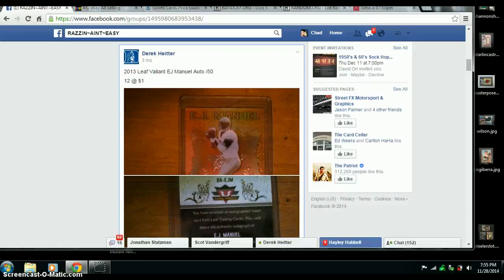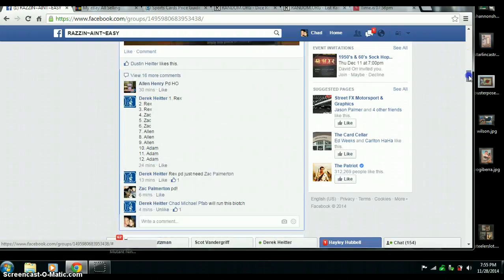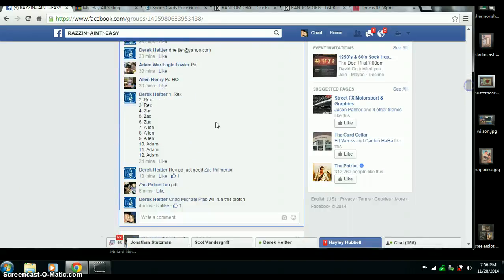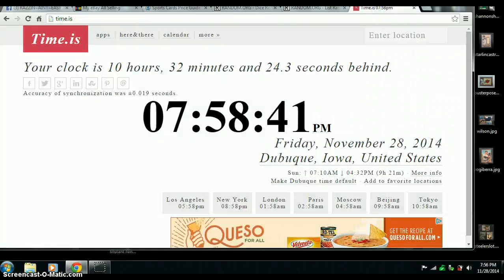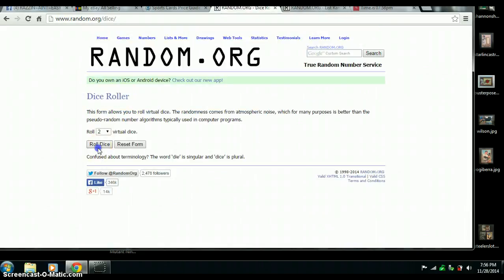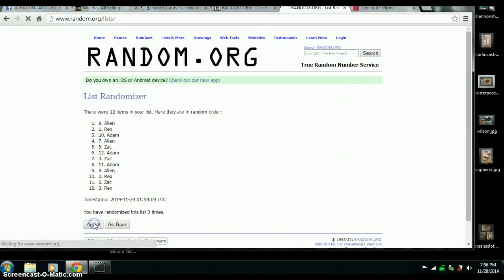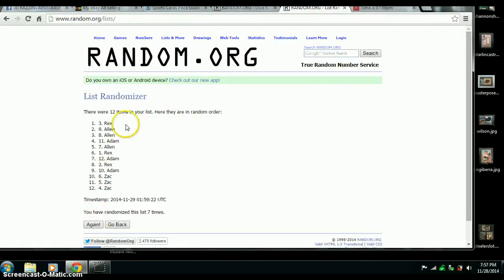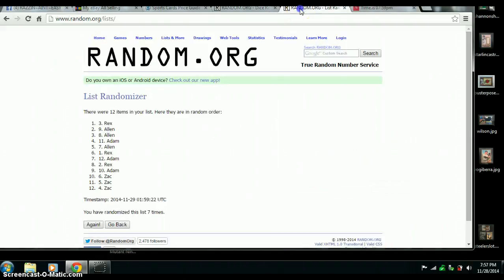DEREK HEITTER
EJ MANUEL LEAF VALIANT AUTO /50